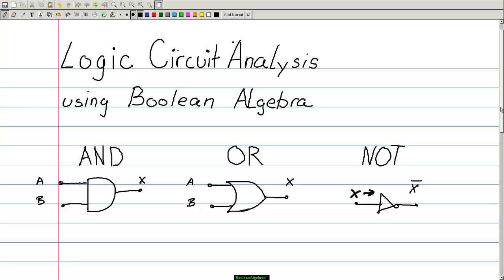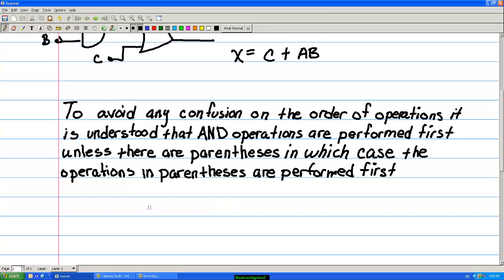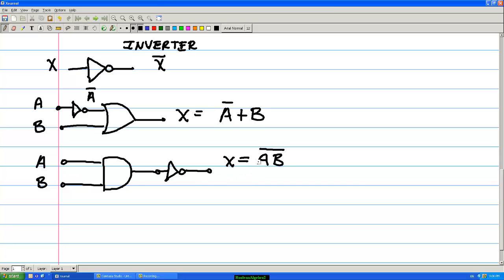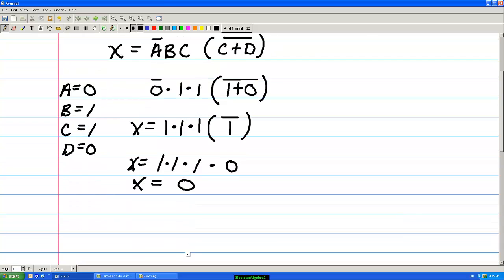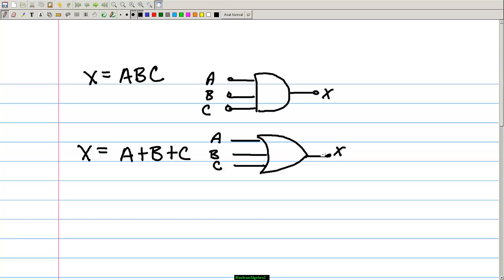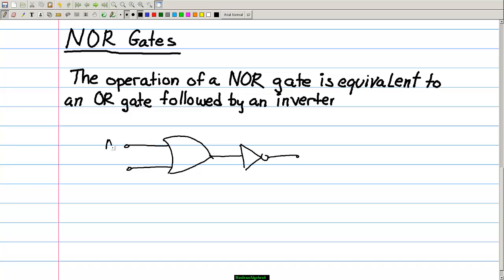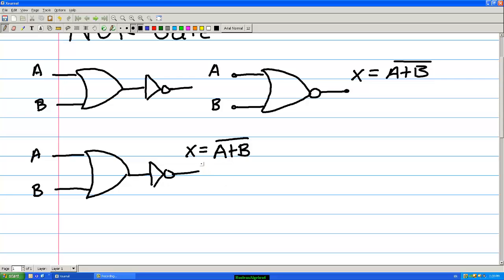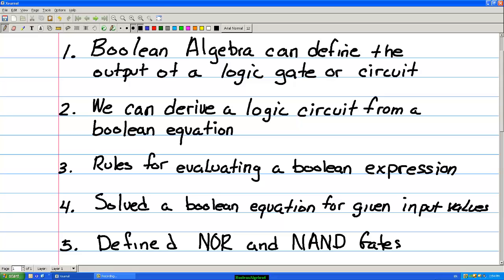Boolean Algebra NOR and NAND Logic Gates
In this video on digital electronics basics we expand on the topic of boolean algebra and introduce the NOR and NAND gates.